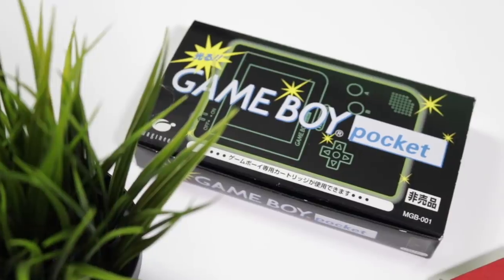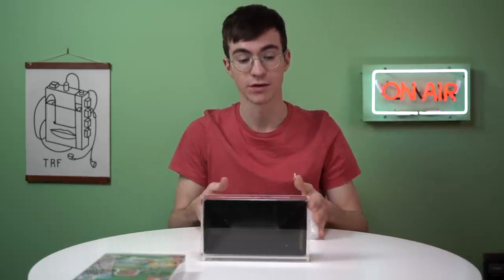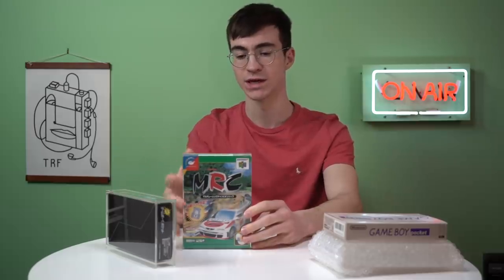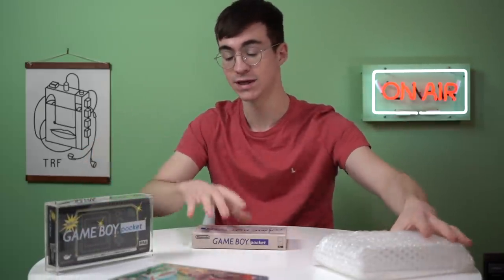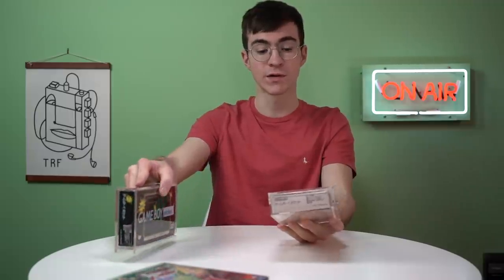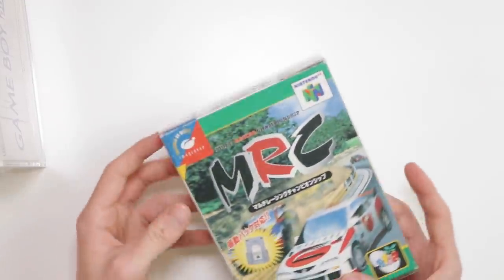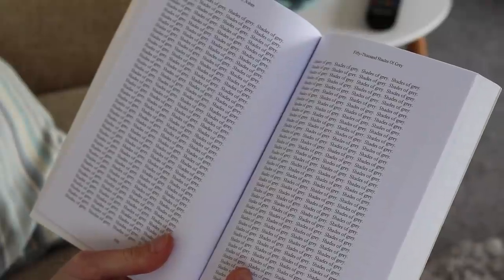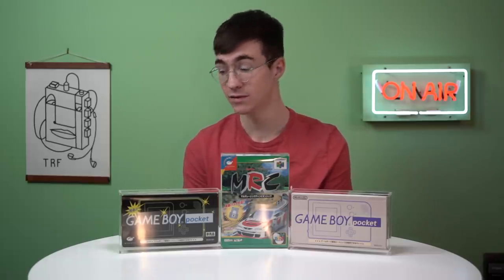The $1000 GameBoy - Mystery Solved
- Get one audiobook and two free audible originals with a free 30 day trail. Or text TRF to 500-500.

Instagram dude - prdisplays1

Tools -
Soldering Iron

JERSEY, UK
JE4 9RF